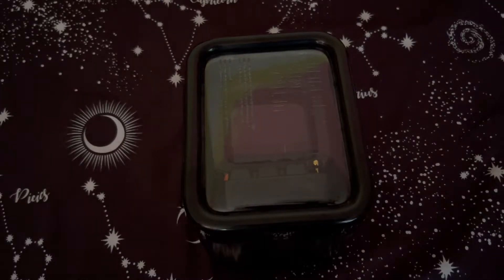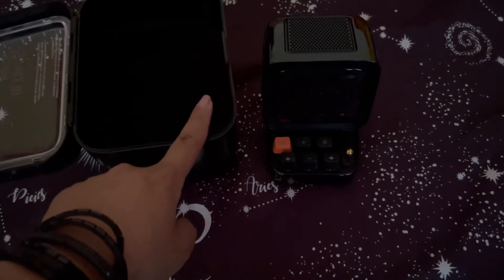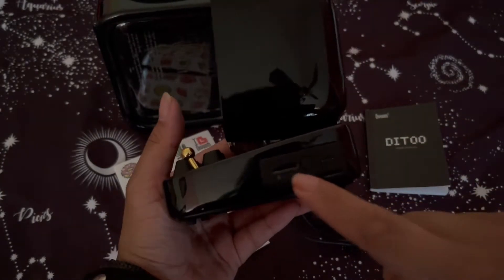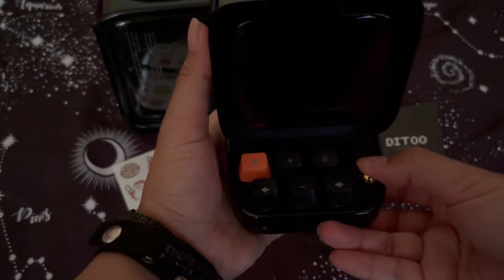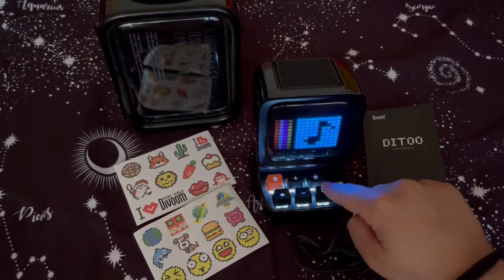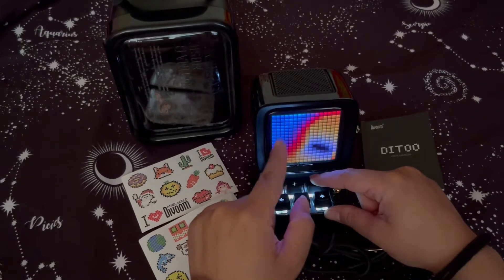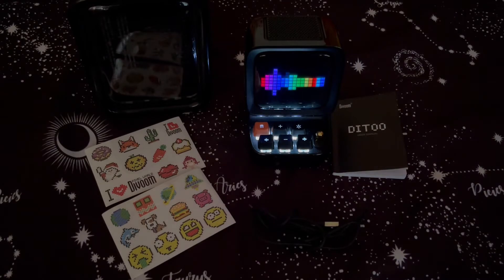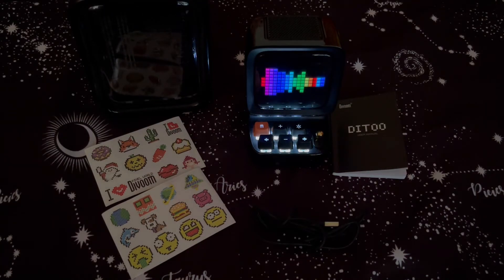Divoom Ditoo Pixel-Art Bluetooth Speaker [Black Version] Unboxing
SONG: Out of the window- Noble Oak